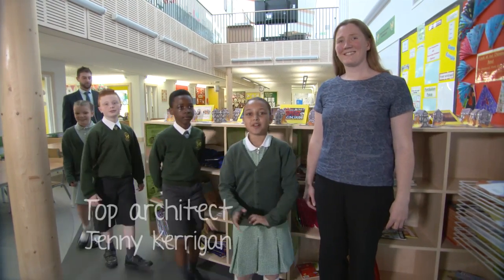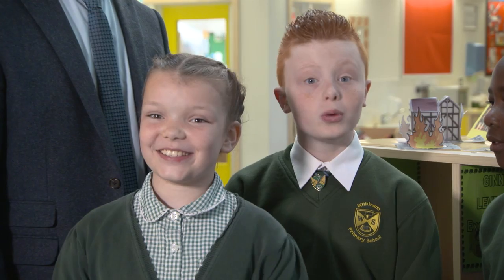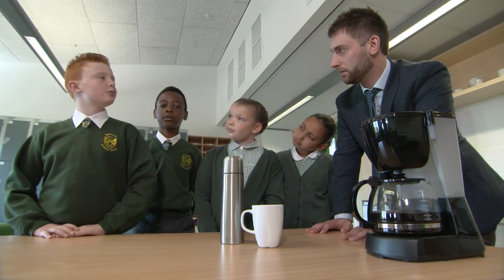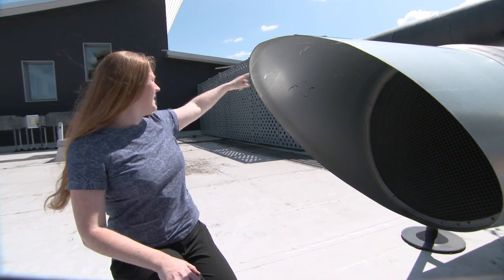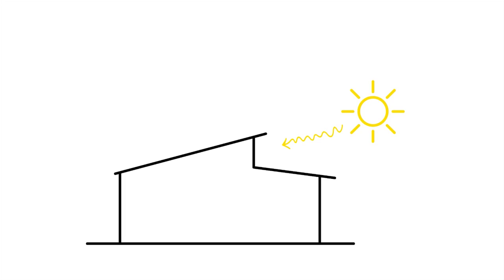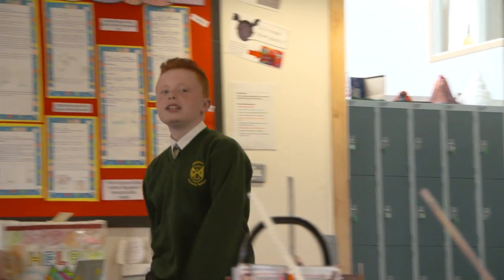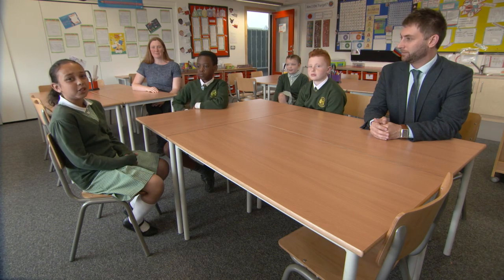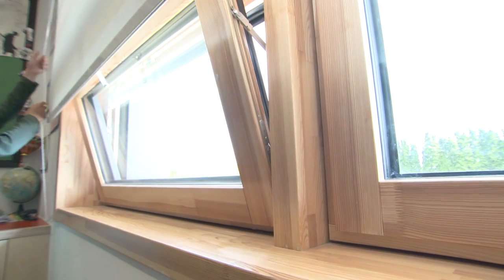Passivhaus Explained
Pupils of Wilkinson Primary School explain how their school works with Passivhaus